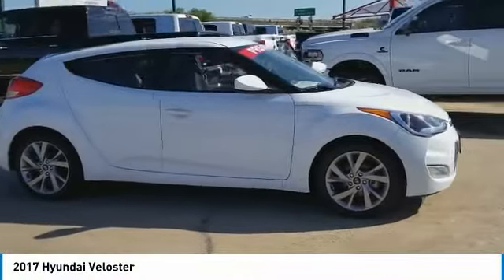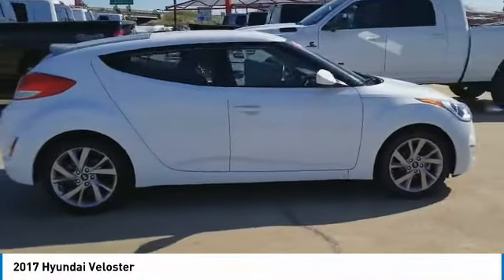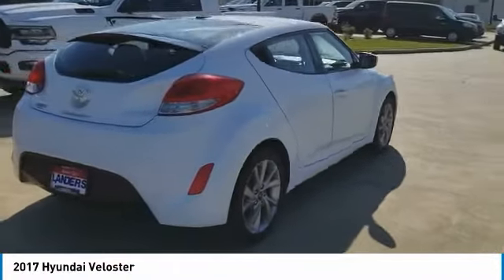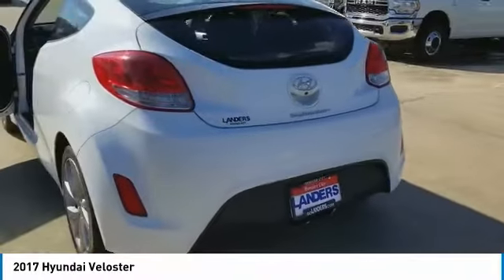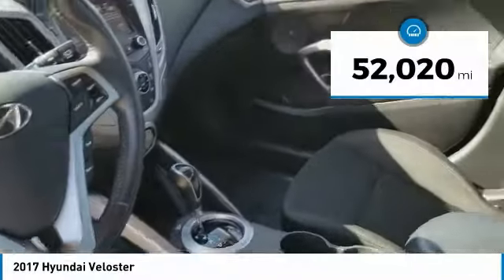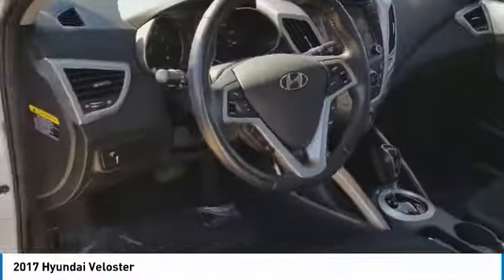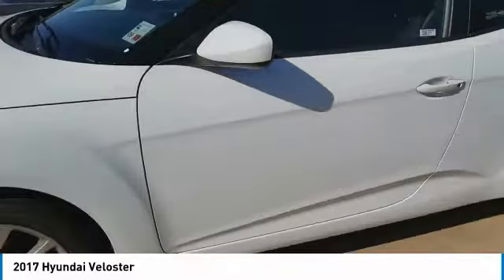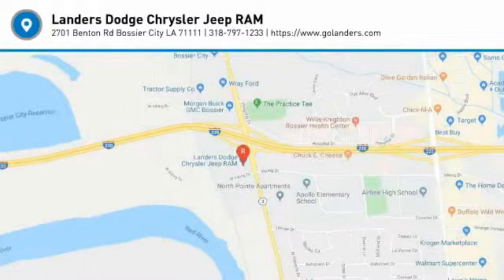2017 Hyundai Veloster HU308235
2017 Hyundai Veloster

Landers Dodge Chrysler Jeep RAM
2701 Benton Rd

When it comes to high quality, competitively priced used cars in Bossier City and Shreveport Louisiana , Landers Dodge Chrysler Jeep and Landers FIAT is your destination! Stop by our all new Pre-owned Super Center! We have hundreds of certified pre-owned vehicles available for the entire Ark-La-Tex area! We have over 8 States of inventory at our finger tips, whether it's a high-line luxury model or a compact hybrid. If we don't have it, we can get it! Get a used car in Shreveport or Bossier City Louisiana that has been through a detailed inspection by our auto technicians and will run like new for many years to come. If you are looking for a used Dodge, Chrysler, Jeep, Ram, FIAT or ANY make or model in Bossier City or Shreveport Louisiana or the surrounding area and need assistance, complete our no-obligation Car Finder form and we will track down the used car you are interested in! This 2017 Hyundai Veloster comes with a CARFAX Buyback Guarantee, which means you can buy with certainty. This is about the time when you're saying it is too good to be true, and let us be the one's to tell you, it is absolutely true. The Hyundai Veloster Tech will provide you with everything you have always wanted in a car -- Quality, Reliability, and Character. Surprising quality accompanied by a high level of performance...this Century White on Black Hyundai Veloster Tech could end up being the perfect match for you. At Landers Dodge Chrysler Jeep in Bossier City and Landers FIAT in Shreveport we strive to maintain a huge selection of used cars by today's top auto manufacturers.